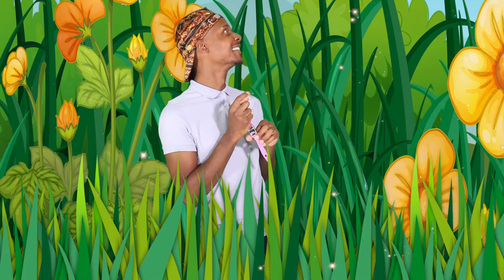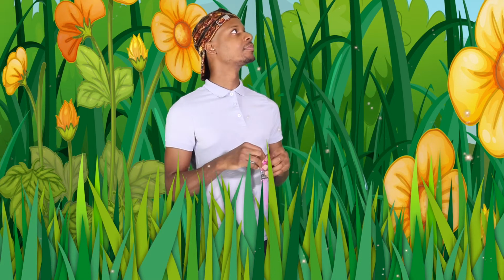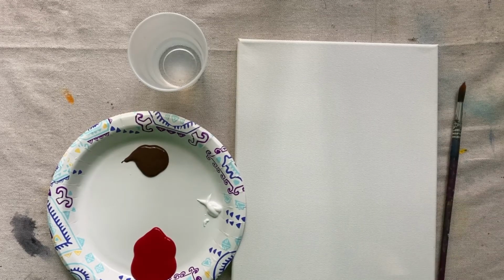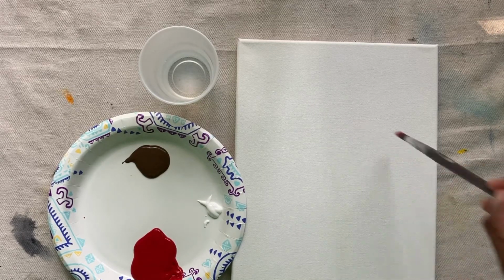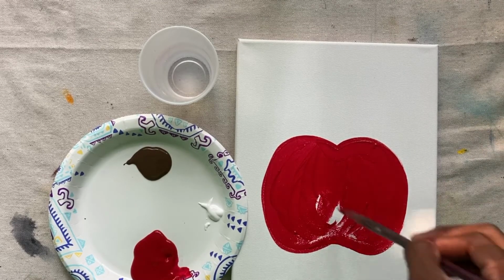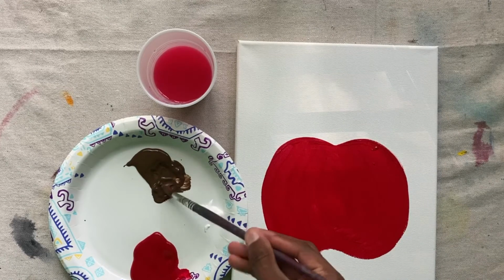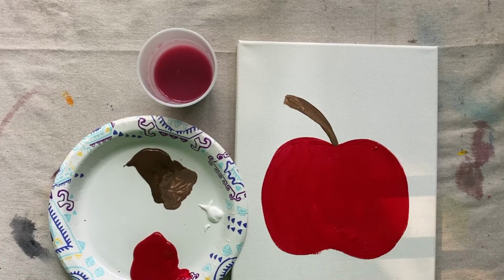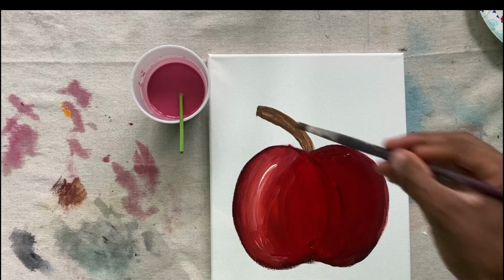How to Paint an Apple! Meet Anty the Ant!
Follow Our Instagram: @thepaintedfoolspainthouse